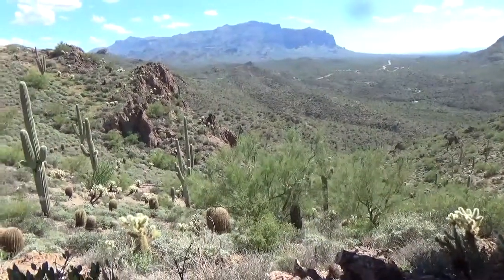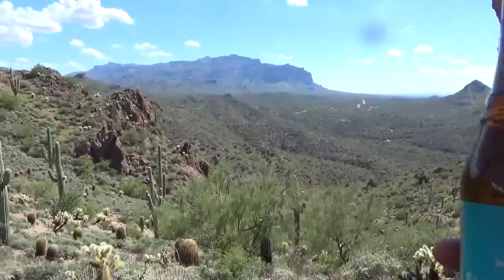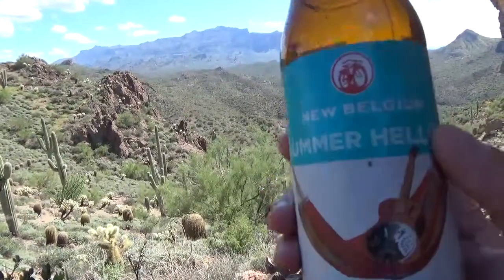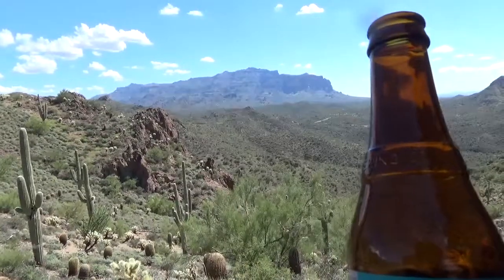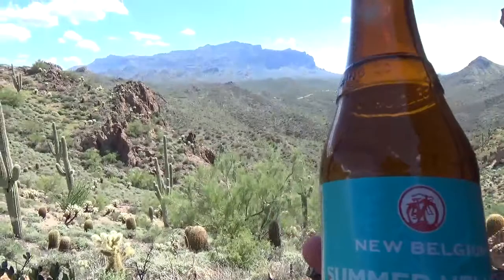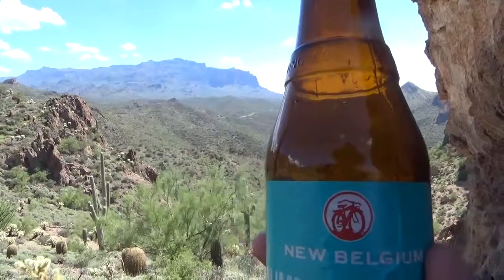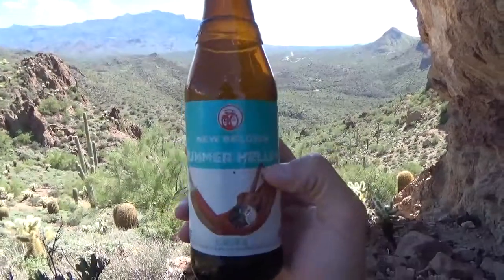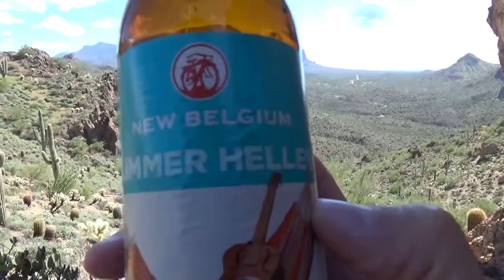New Belgium Summer Helles Beer Review